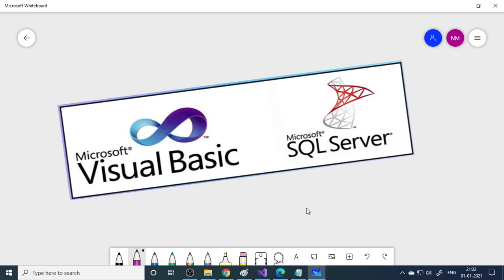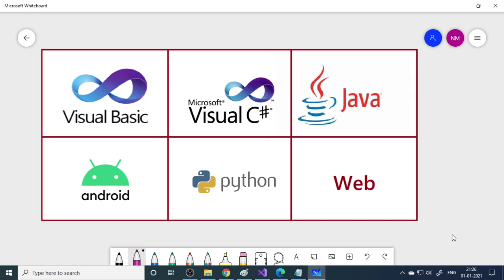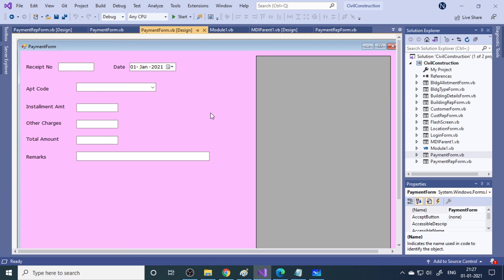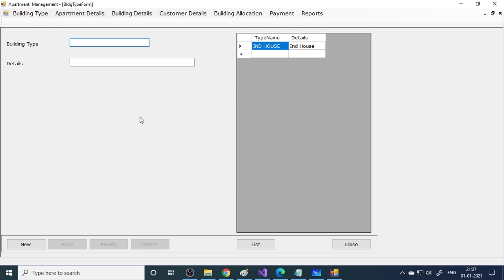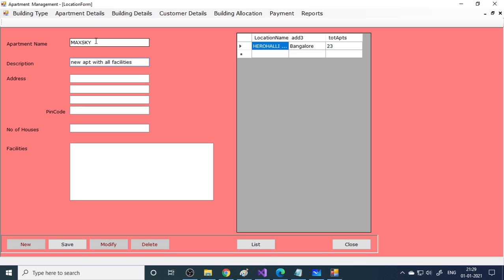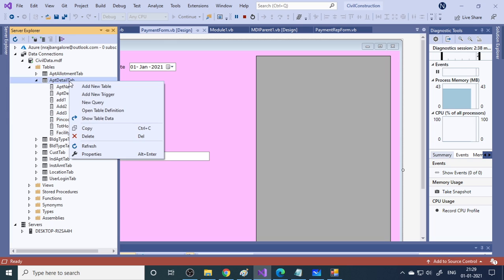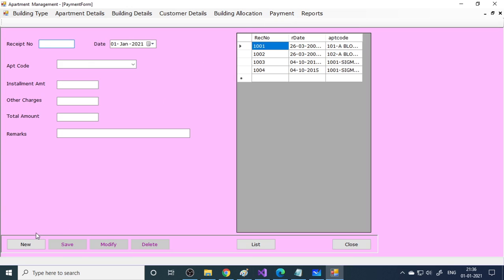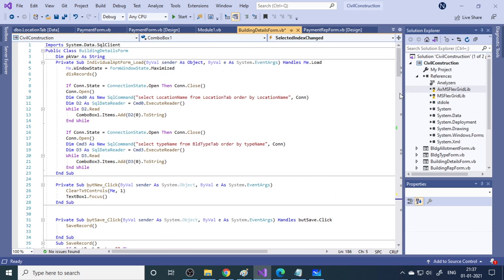Apartment Sales Visual Basic Project | How to make project| for BCA BE BSc Diploma VB171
In this series we bring more project explanation vides. Please watch the videos and try it yourself.